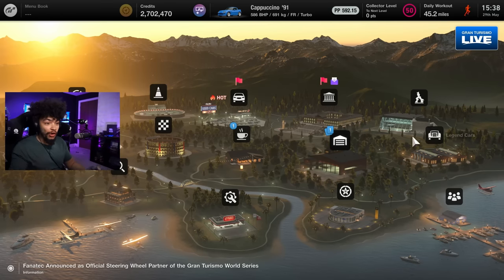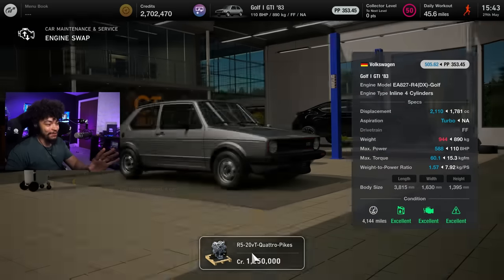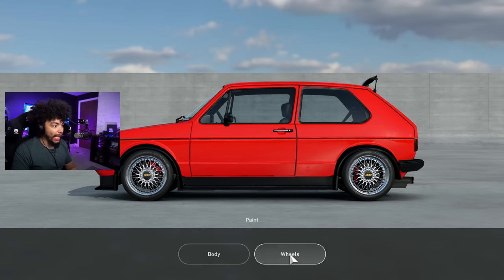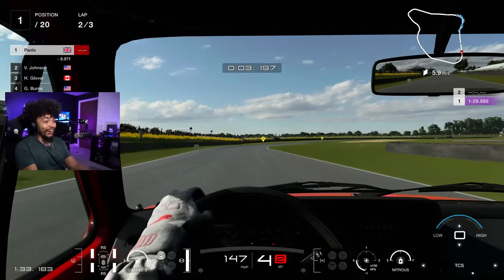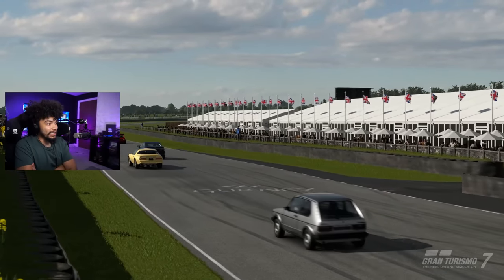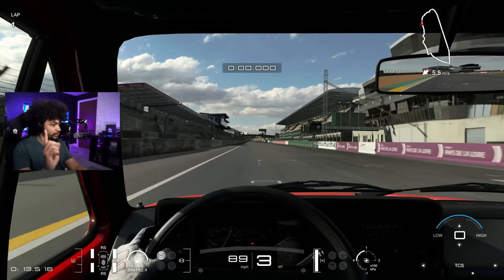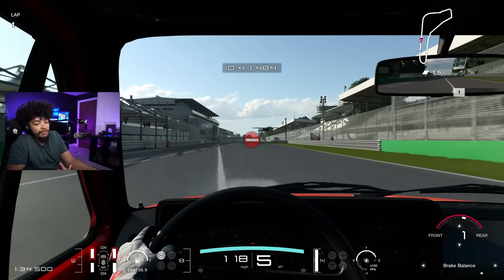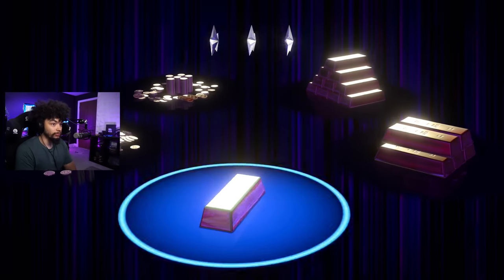The $1,250,000 GOLF GTI Engine Swap in Gran Turismo 7!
Turns out that 800hp in a front wheel drive hatchback is TOO MUCH... at least in this classic Golf GTI. Keep the engine swap suggestions coming!

Edited by Stonix